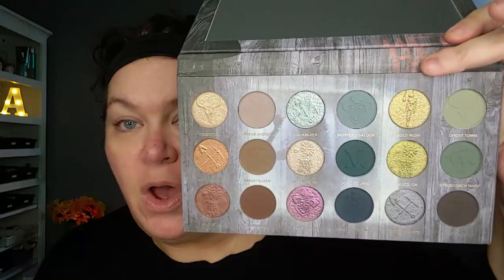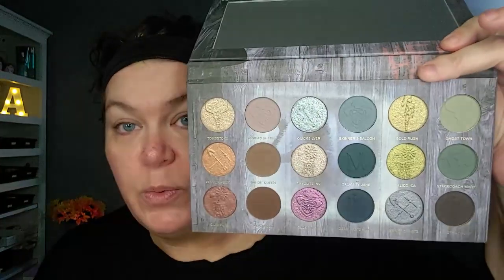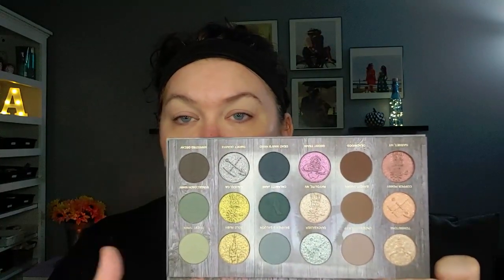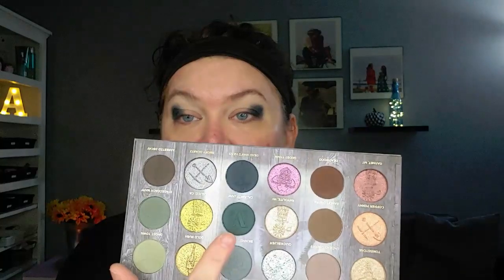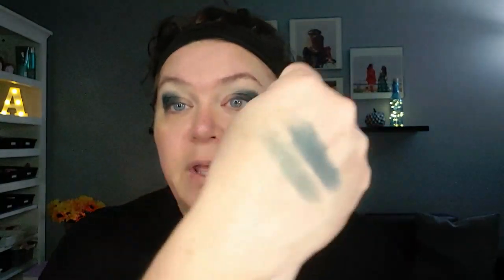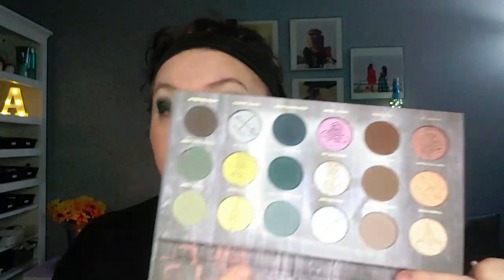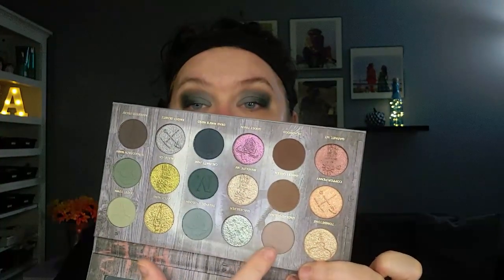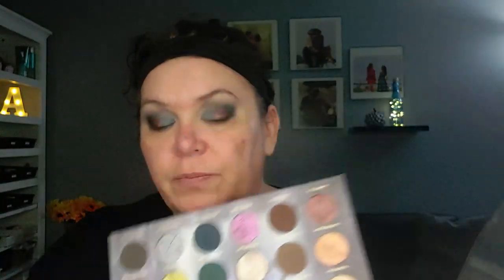Nomad Ghost Town USA Collab With Ash!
Hi Friends!
It's time for my yearly Halloween collab with Ash from @MakeupInChaos I always have so much fun collaborating with Ash!  We are using the Ghost Town USA from Nomad Cosmetics.  One of our favorite brands!

Go check out Ash's look!